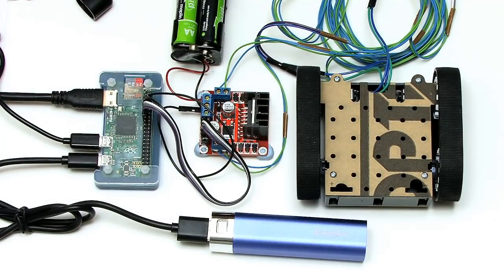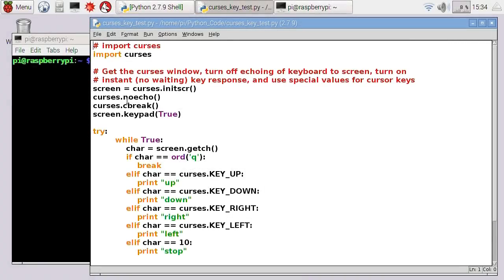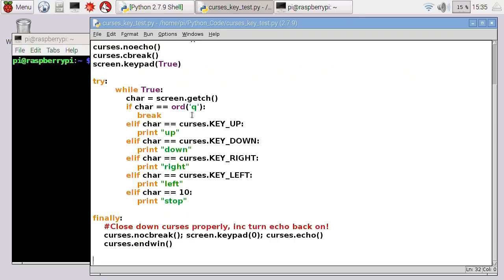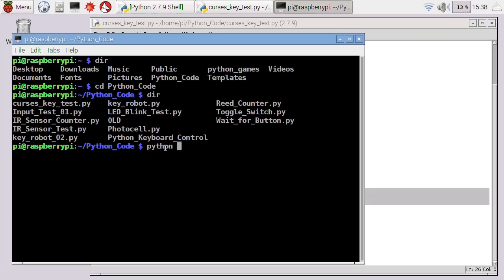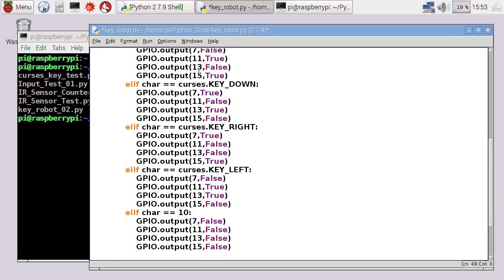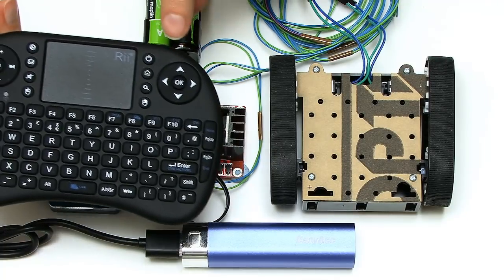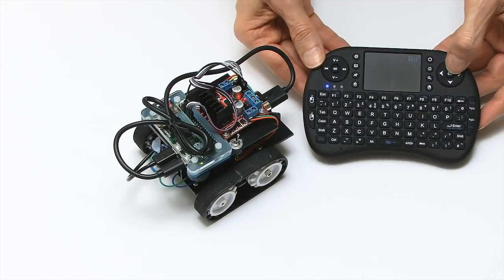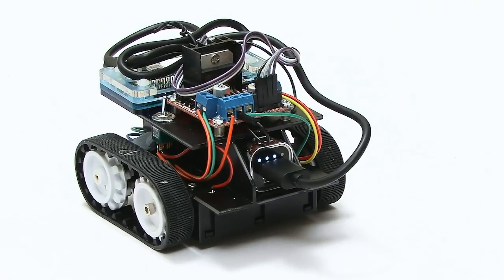Raspberry Pi Robotics #3: Keyboard Control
Building a Raspberry Pi Zero robot and controlling it via a Rii i8 wireless keyboard. Includes detail on writing the code necessary to read key presses in Python.

You can download all of the code from this video from this web page (scroll down to Raspberry Pi Robotics #3)

And before that there was my first Raspberry Pi Robotics #1 video on basic GPIO output control

And there is now a video in which I control this robot a network using SSH

If you are interested in this kind of thing, you may also find useful my video on using Raspberry Pi GPIO inputs